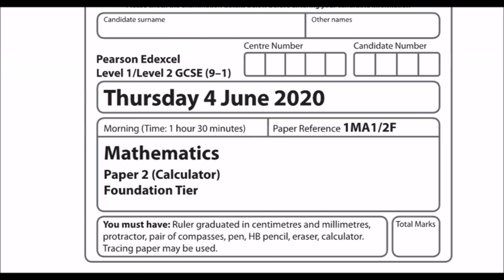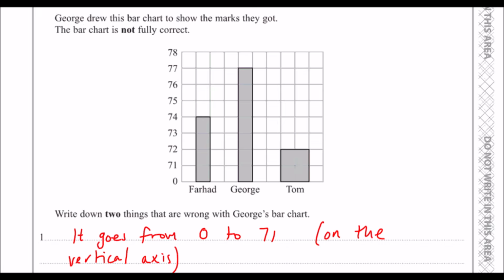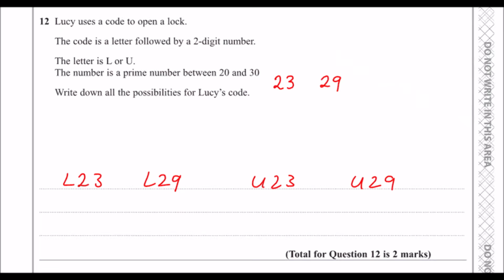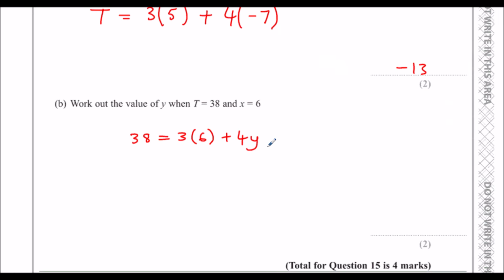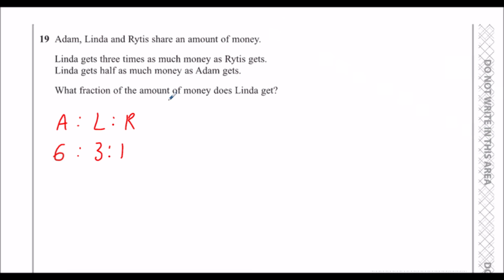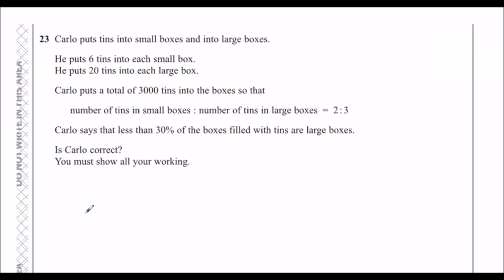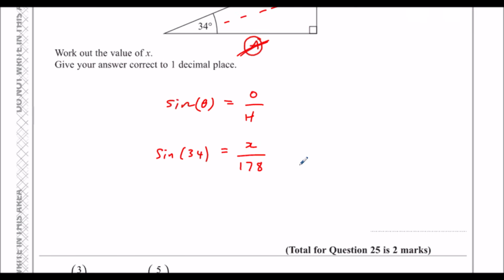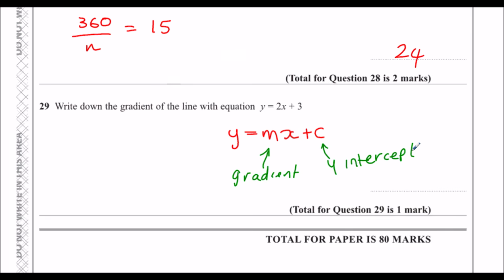Edexcel GCSE Maths 2020 Foundation Exam Paper 2 Walkthrough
Contents:
0:00 Start
0:16 Question 1
0:49 Question 2
1:29 Question 3
1:53 Question 4
2:35 Question 5
3:31 Question 6
6:21 Question 7
8:14 Question 8
10:12 Question 9
12:09 Question 10
13:28 Question 11
14:29 Question 12
16:16 Question 13
18:83 Question 14
23:06 Question 15
25:28 Question 16
27:40 Question 17
30:34 Question 18
31:55 Question 19
32:55 Question 20
34:55 Question 21
38:44 Question 22
40:47 Question 23
44:25 Question 24
46:46 Question 25
49:30 Question 26
51:27Question 27
54:57 Question 28
56:19 Question 29